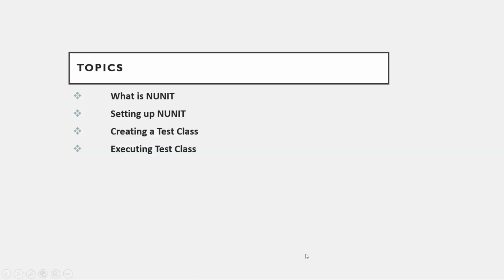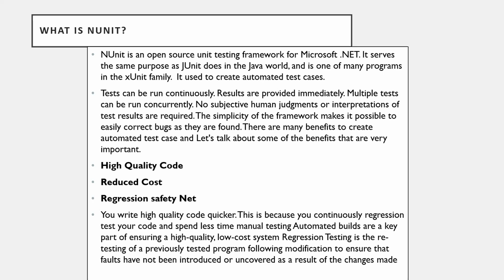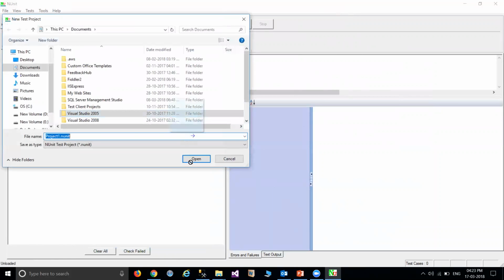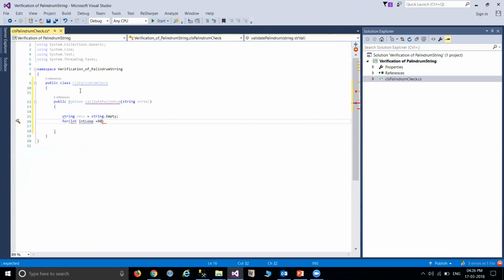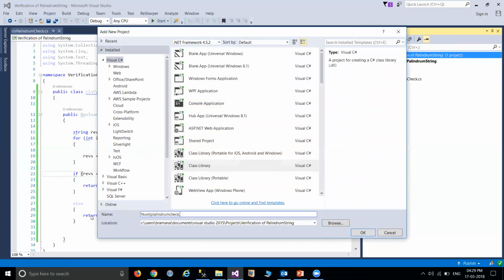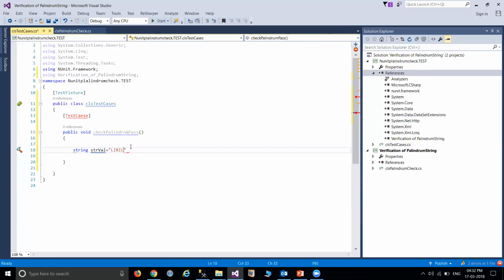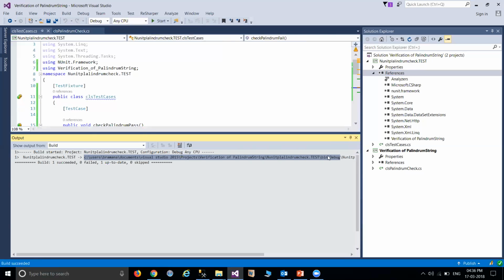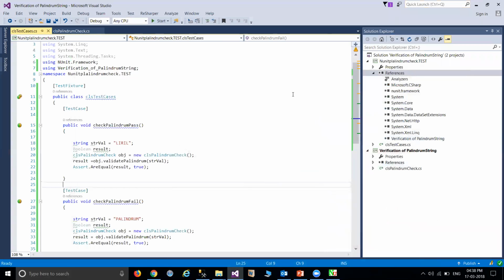Nunit integration in MS NET